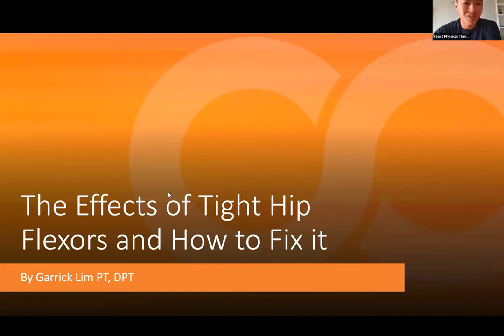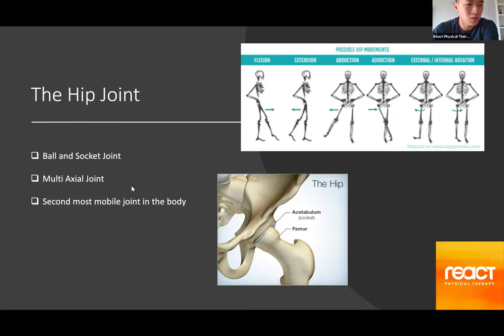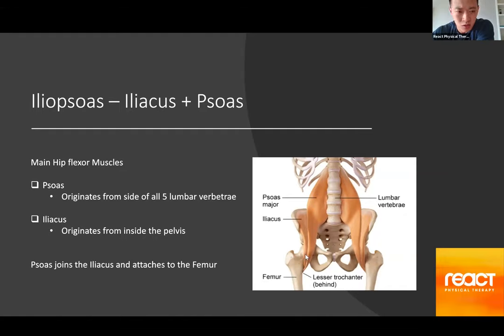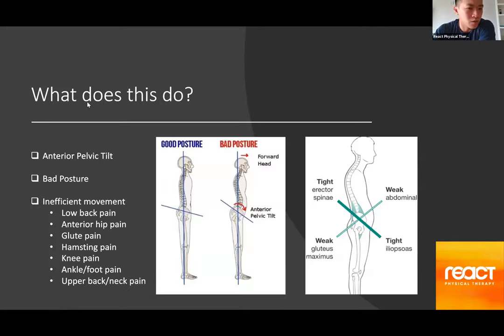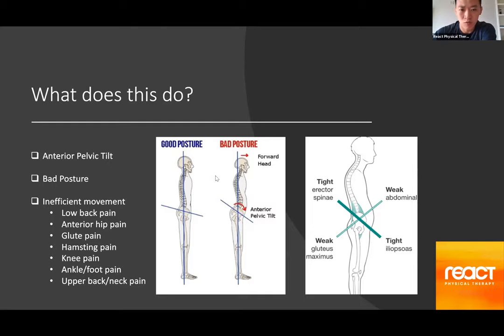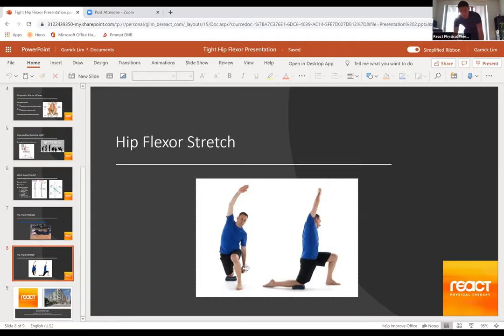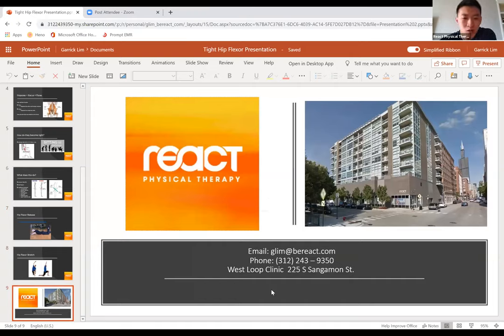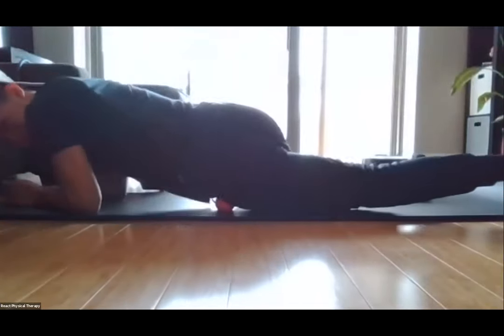Effects of Tight Hip Flexors and How to Fix It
Join Garrick Lim, PT, DPT from React Physical Therapy for a live webinar on the effects that tight hip flexors can have on your body. Tight hip flexors are commonly seen in people who sit for the majority of the day and, as a result, can have negative effects on your posture, pain levels, and overall physical performance. Garrick will be providing a brief overview of what the hip flexors are, how to tell if yours are tight, how they can affect your body, and what you can do to fix it.